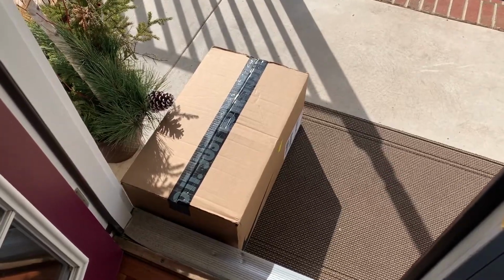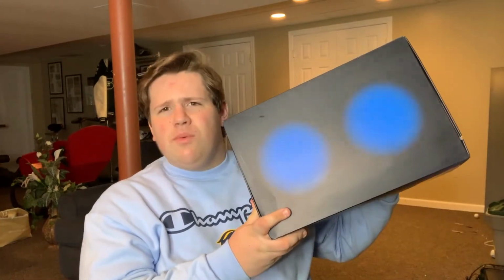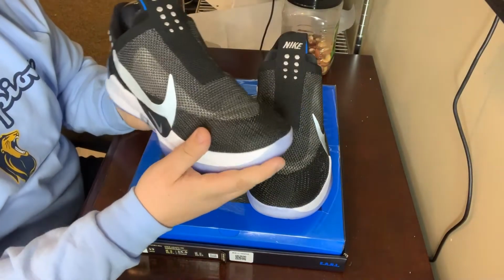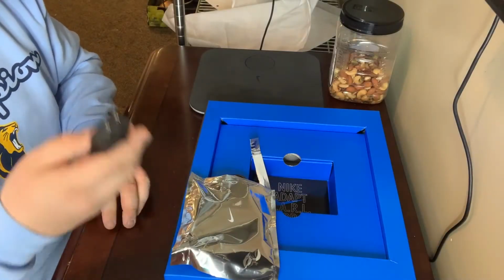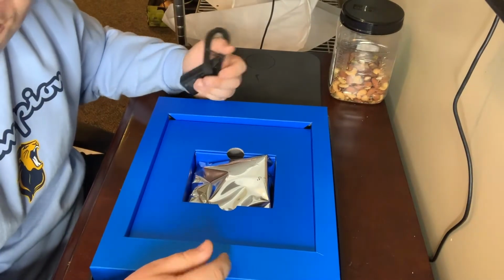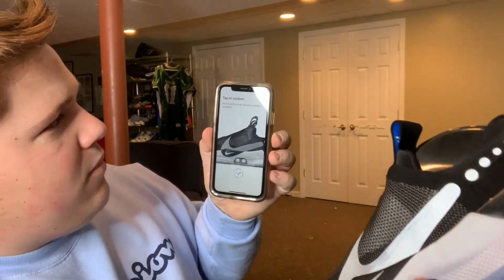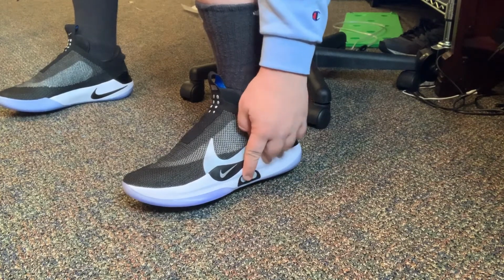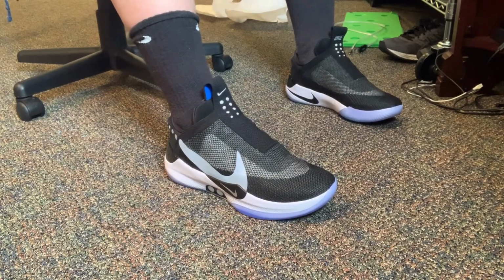This Is The Future of Sneakers! (Nike Adapt BB Review)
I hope you guys liked my new intro...thats going to be in my videos for now on.

I should be uploading the Best Chicken Sandwich vid soon!!

Complicate Ya by Otis McDonald